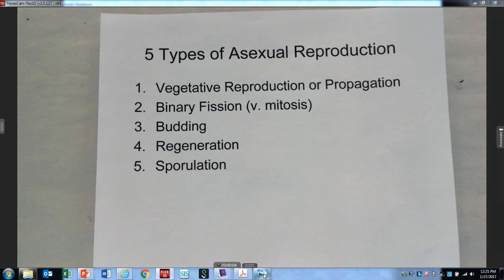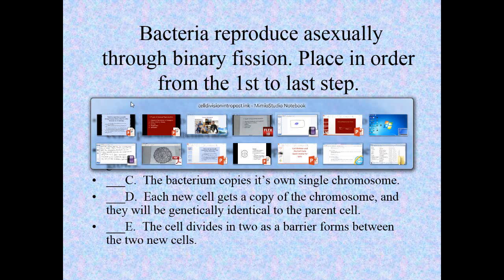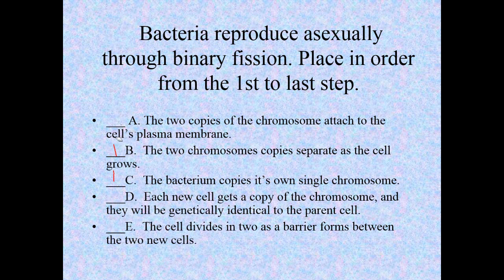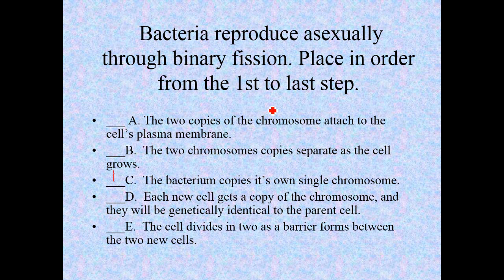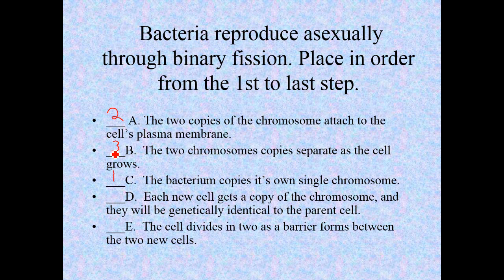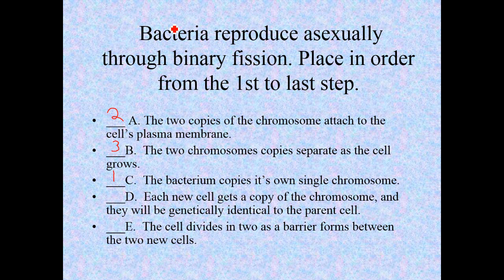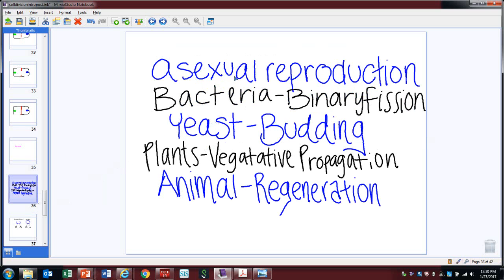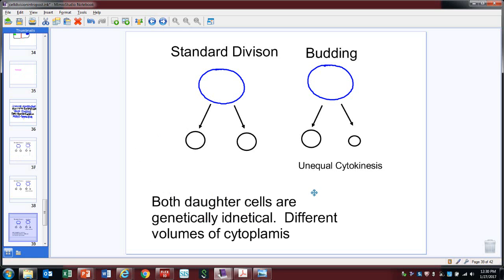Binary Fission and Budding class notes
Asexual Reproduction.  We go over the steps to Binary Fission, and later Budding.

Correction:

Both daughter cells are genetically identical.  Different volumes of cytoplasm

Identical and cytoplasm were spelled wrong in the video.